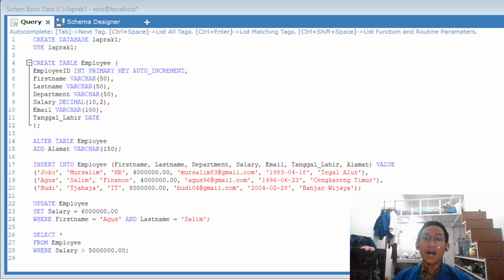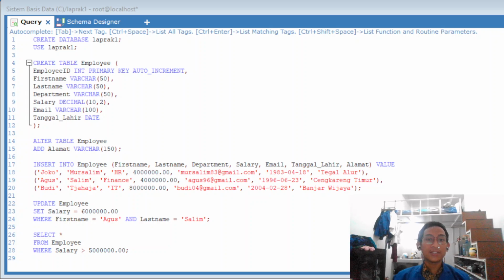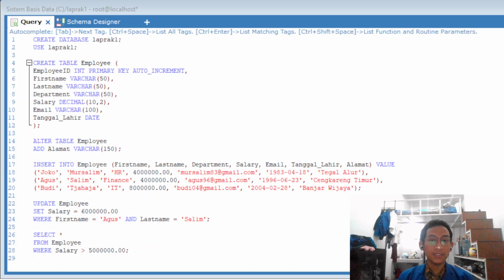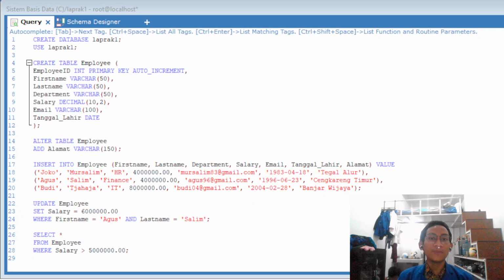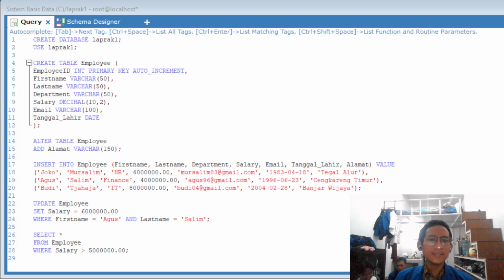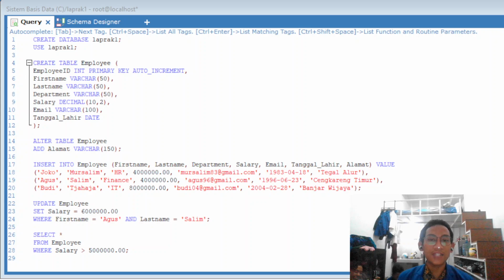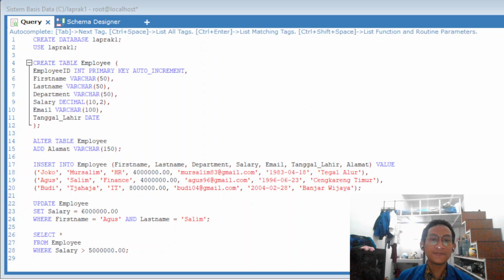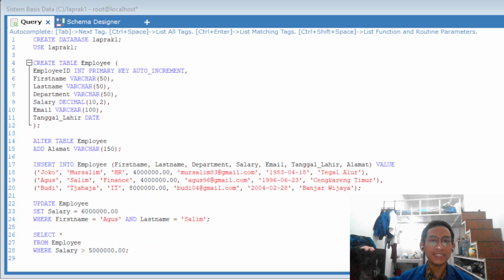202432044_Dzaky Hilmy Haidar_Laporan 1_Sistem Basis Data (A)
🎓 SQL Basic Commands Explained | Praktikum Sistem Basis Data

In this video, I demonstrate how to create and manage a simple SQL database using SQLyog Ultimate 64.
The tutorial covers step-by-step explanations of key SQL commands, including:

🧩 Topics Covered:

Creating a new database with CREATE DATABASE

Building a table using CREATE TABLE

Modifying table structure using ALTER TABLE

Inserting data with INSERT INTO

Updating data with UPDATE

Retrieving information using SELECT

💡 This demonstration uses an Employee table as an example, showing how to manage data such as names, departments, salaries, and emails efficiently.

📚 Learning Objectives:

Understand the difference between DDL and DML commands

Learn how to maintain data integrity using SQL constraints

Practice writing and executing SQL commands in SQLyog

🔧 Tools Used:
SQLyog Ultimate 64
MySQL Database